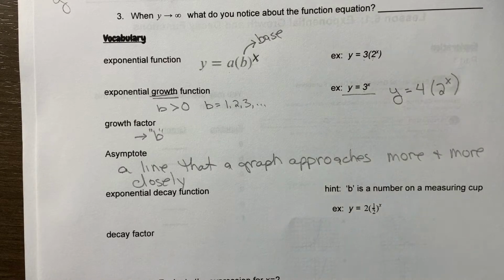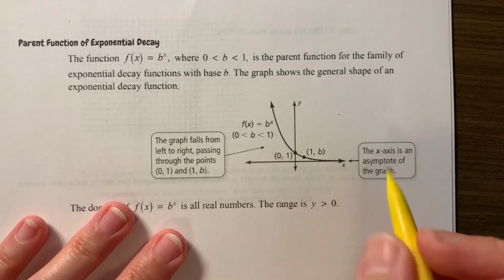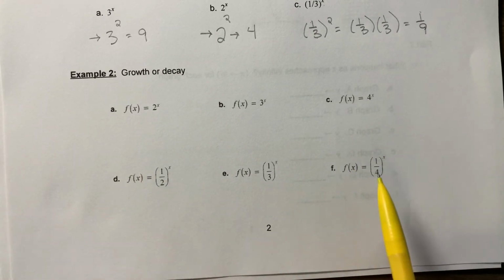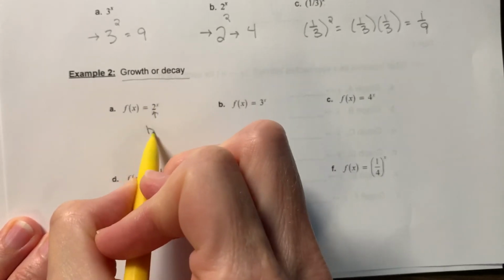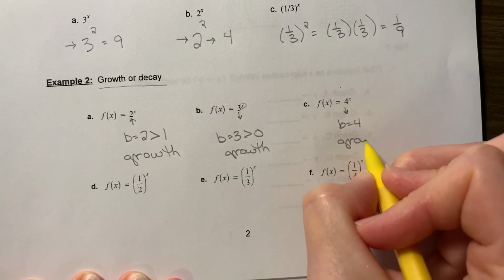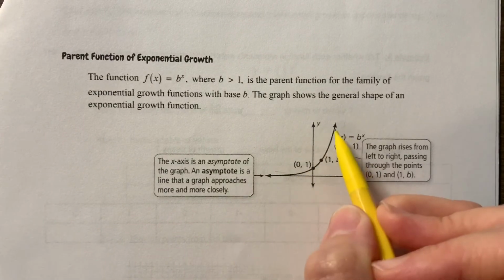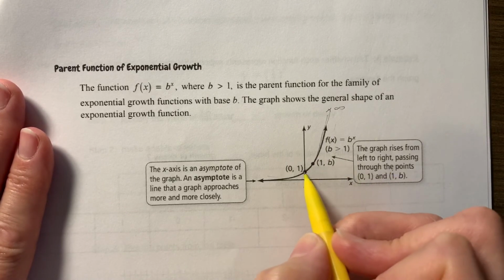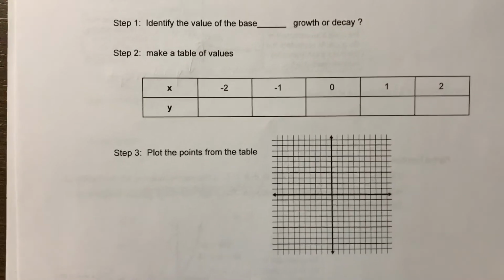6.1 video #1 vocab / ex1&2